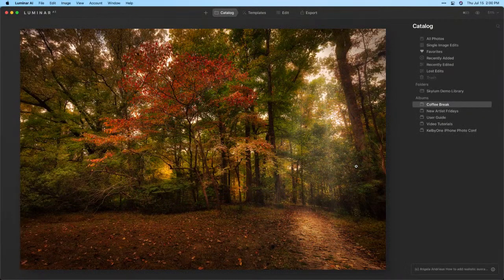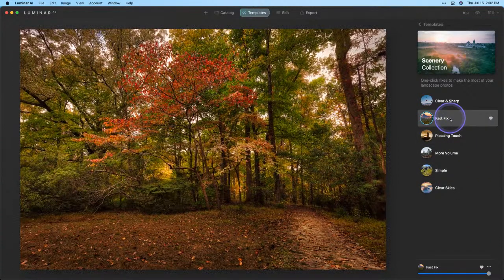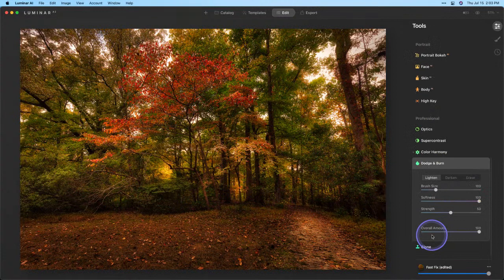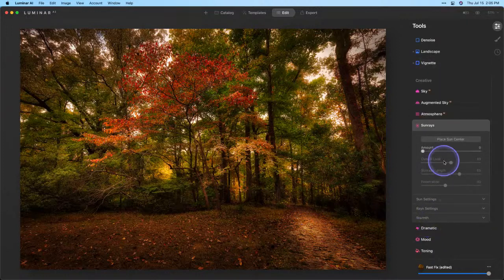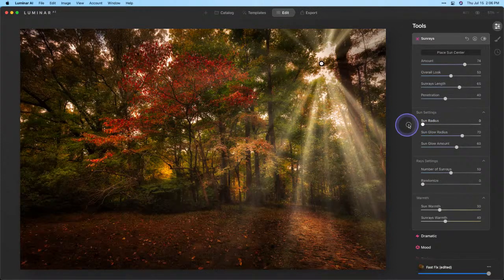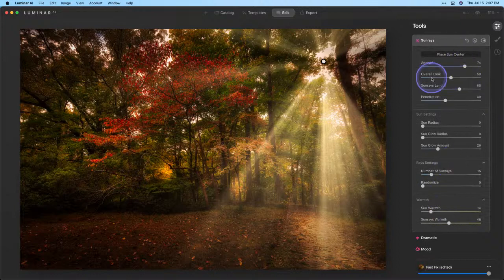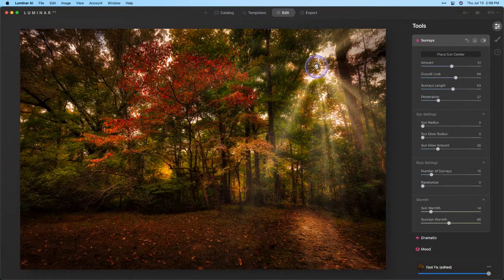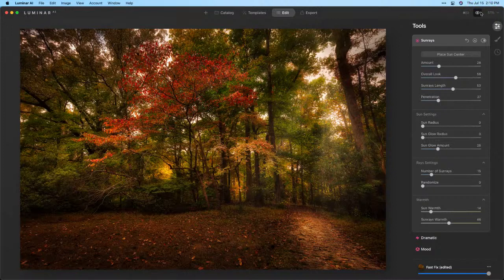Luminar Coffee Break: How to create realistic sun rays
Topic: How to create realistic sun rays

Adding beams of sun to an image can create a beautiful and enchanting result, but it can be challenging to make them look natural. Luminar AI’s Sunrays tool make it easy add organic-looking rays of light to your photograph and position them so they look like they were present when you captured the photograph.